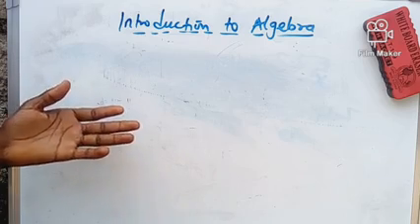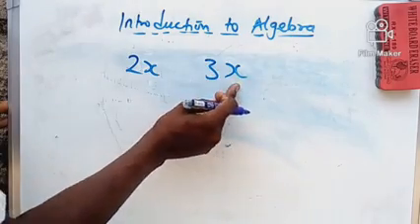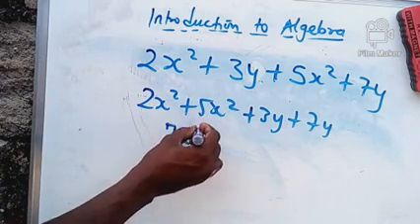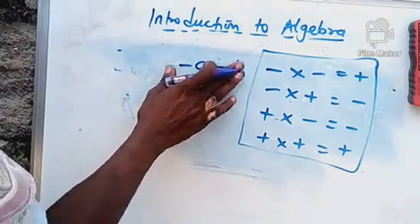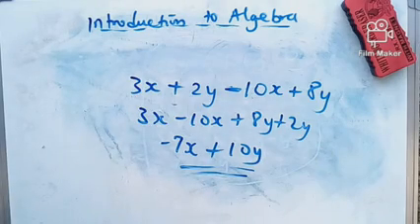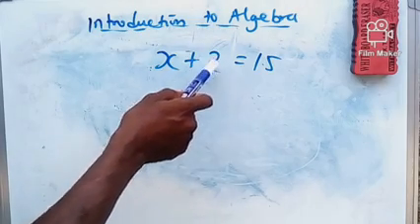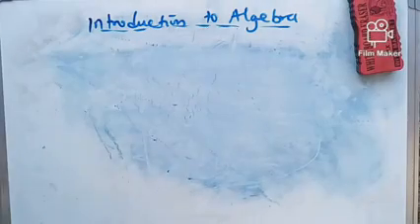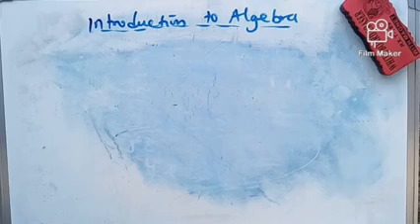Introduction to Algebra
Introduction to Algebra is more like a mind preparatory video of what to expect from the concept of Algebra. It arms you with basic knowledge on algebraic problems